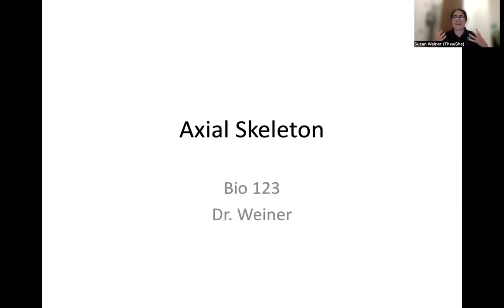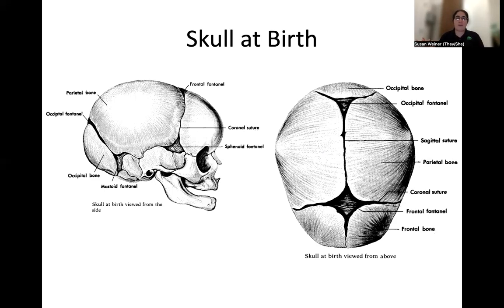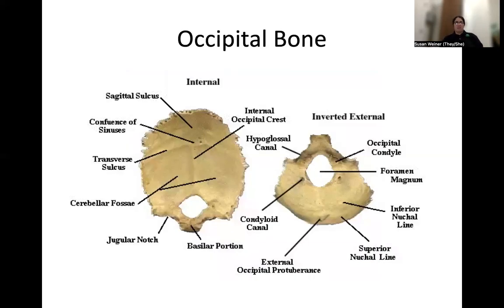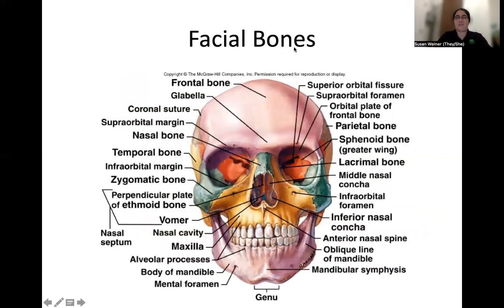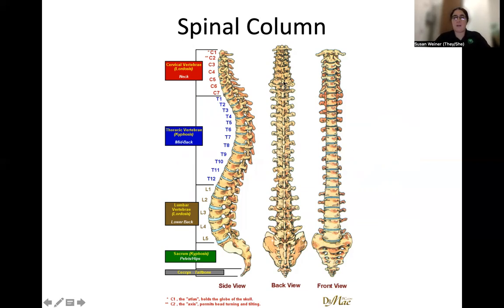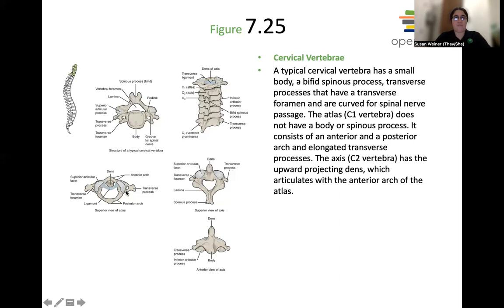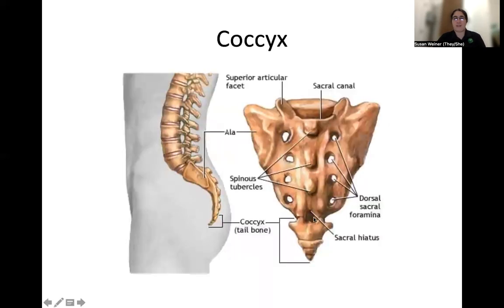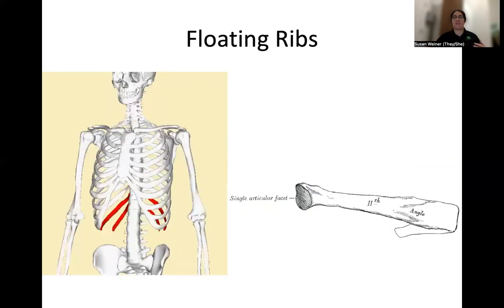Wednesday Axial Lecture